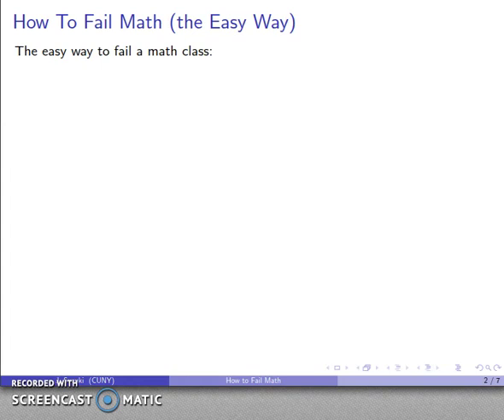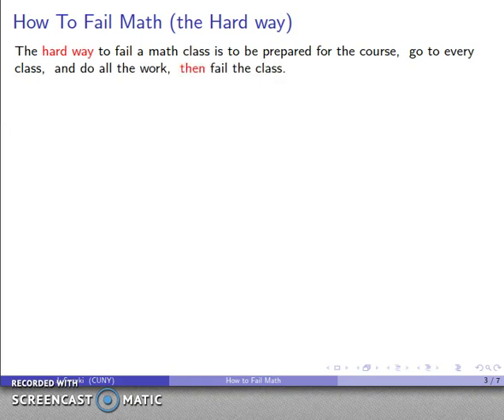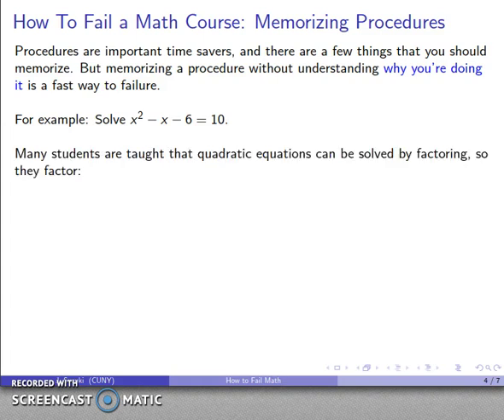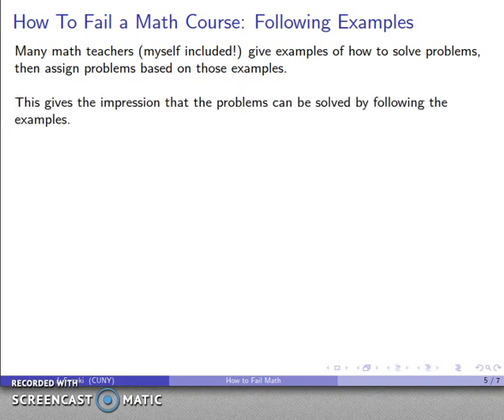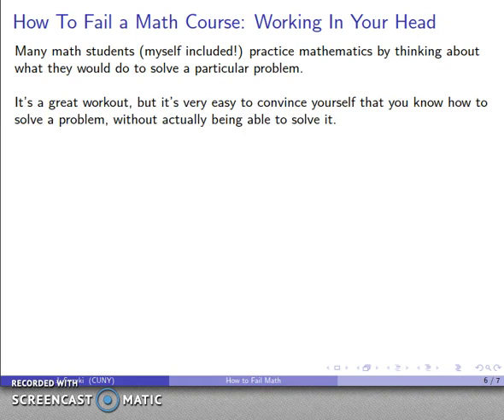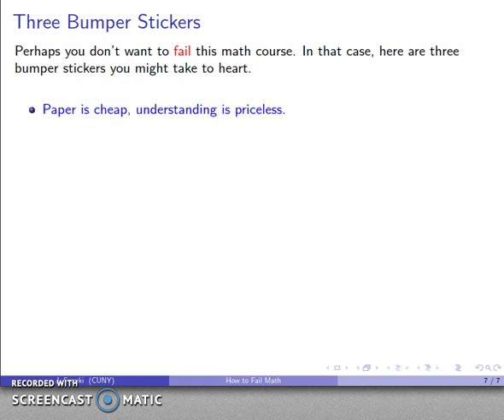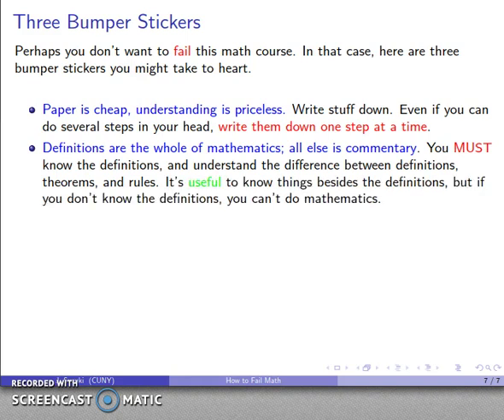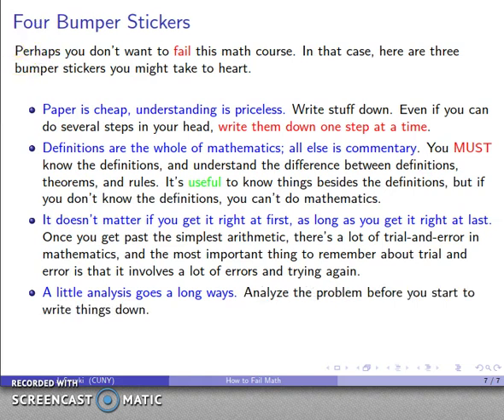How to Fail a Math Course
How to fail a math course.  (Or perhaps, how NOT to fail a math course)